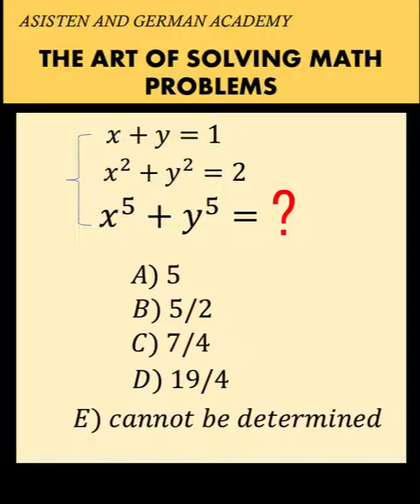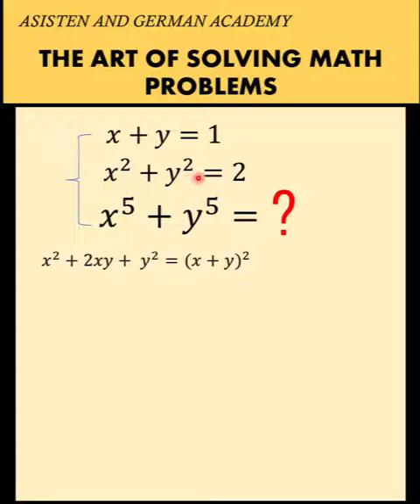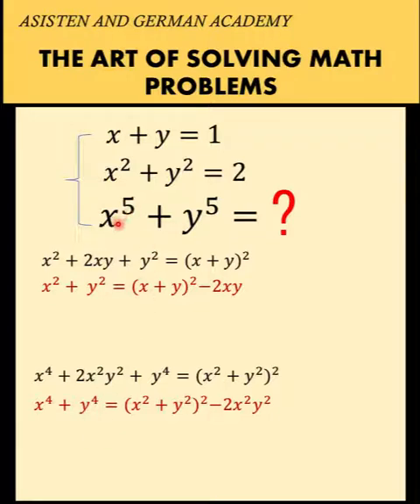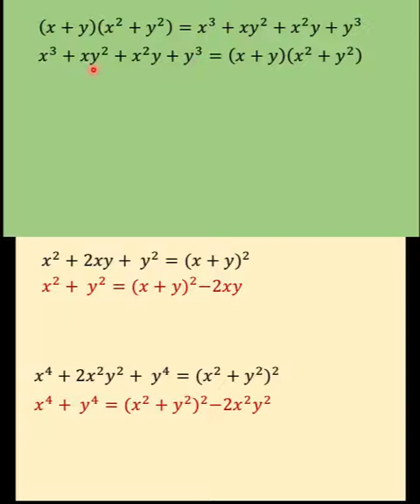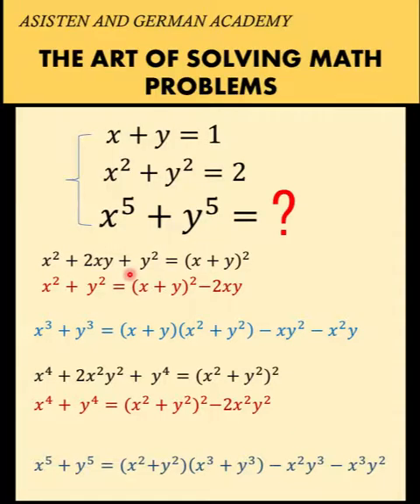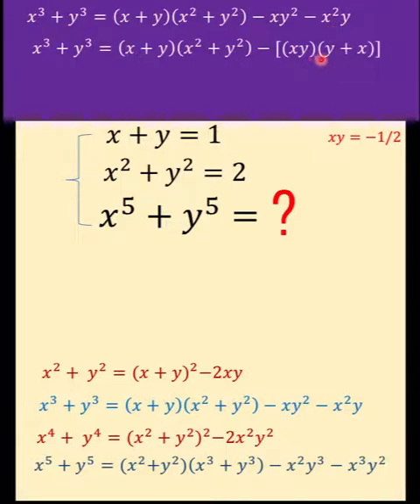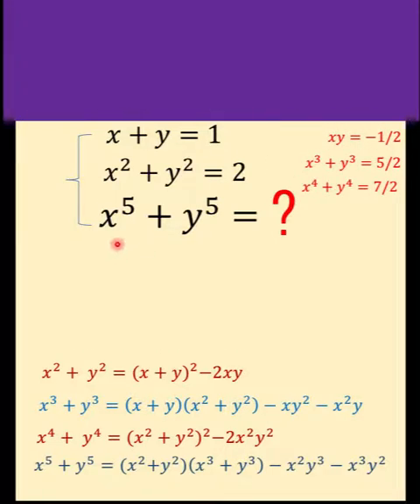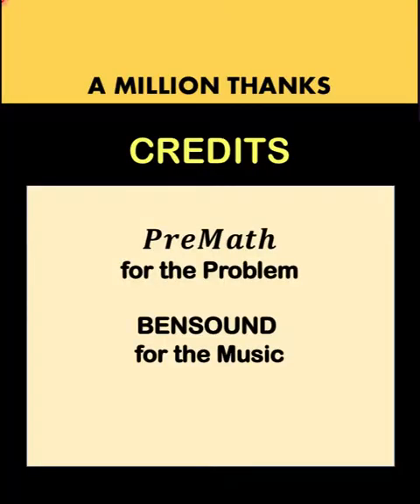Algebra Challenge: Math Olympiad